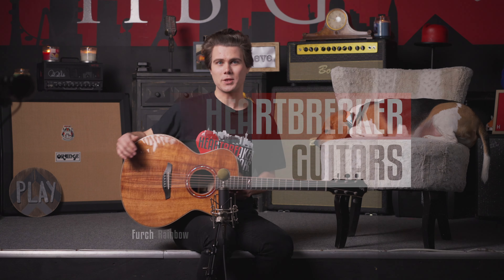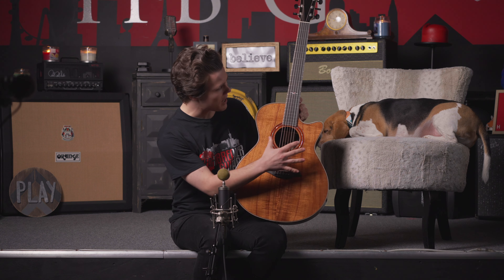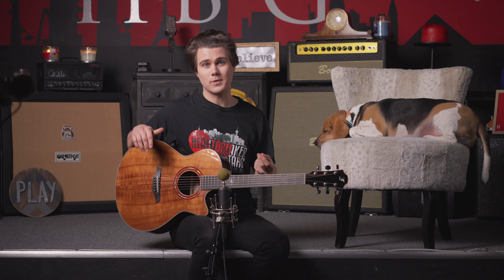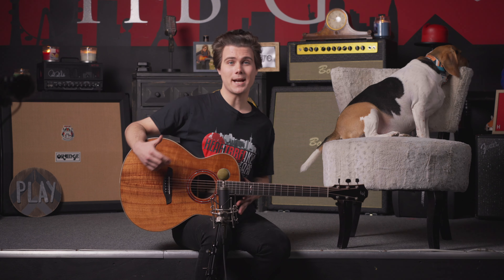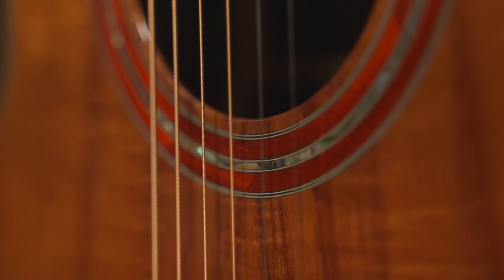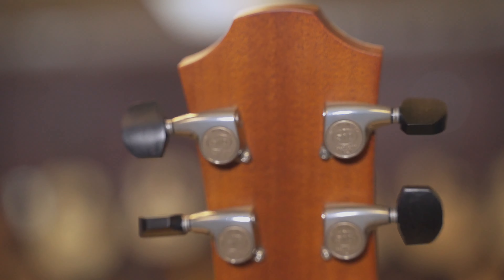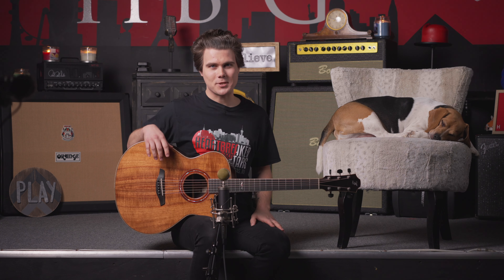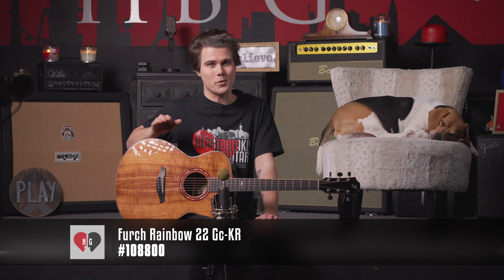Furch Guitars - Limited Edition Rainbow 22 Gc-KR | 4k Video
A limited edition masterpiece from Furch Guitars, the 22 Gc-KR model is a perfect encapsulation of Furch's building style, quality of materials, and their specific innovations. Constructed with a gorgeous Koa top with an Indian Rosewood back and sides, the Gc-KR model produces an immaculate tone, replete with clarity, sustain, and a wonderful tonal balance that makes this guitar excellent for fingerstyle or flatpicking.

Heartbreaker Guitars - High end Acoustic Guitars